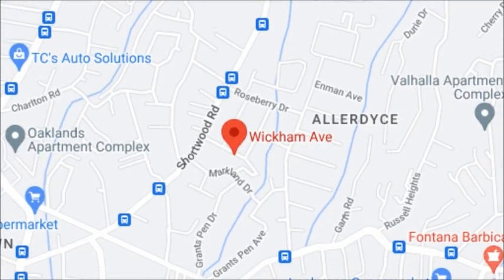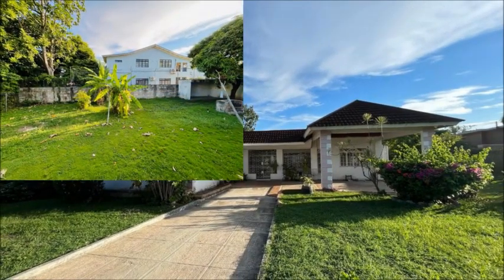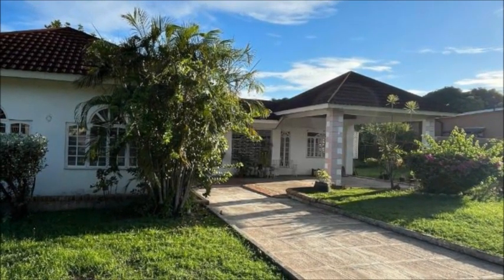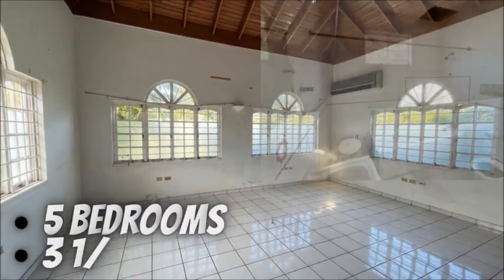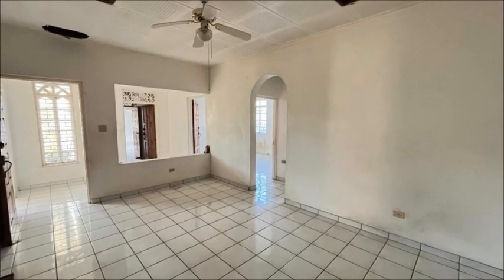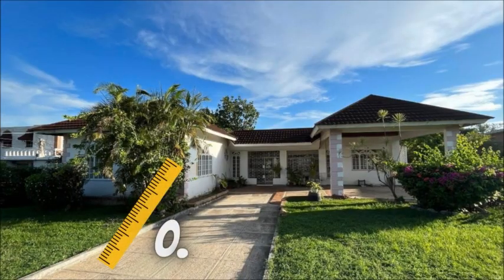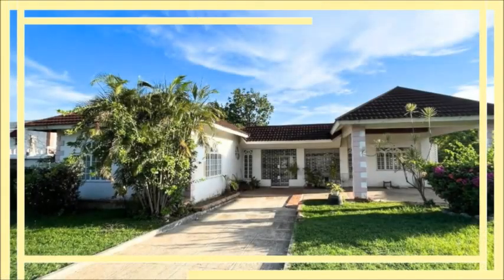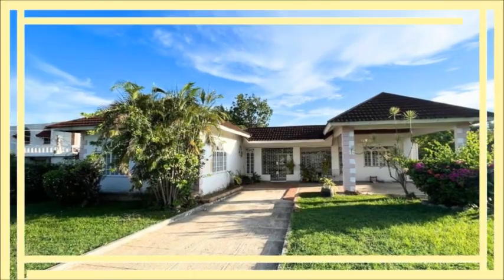Fixer Upper 5 Bedroom 4 Bathroom House for sale on Wickham Avenue, Allerdyce, St Andrew, Jamaica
#8 is a diamond in the rough just waiting on that family who wants build or transform a her into that dream home. This lovely spacious fixer -upper has a large front and back yard. It boast a large garden and a long driveway with a spacious double carport. There are 5 bedrooms, 3 1/2 bathrooms, large back patio, medium sized front patio, large kitchen, living/dining room, family room, breakfast nook and housekeeper's bedroom with bathroom.

PRICED AT JMD $85,000,000, USD $ 552,271 CAD $ 703,526 € 492,240
£ 423,054

AGENT DETAIL
Lovetta (jacqui) Nielssen
id: MLS-70271